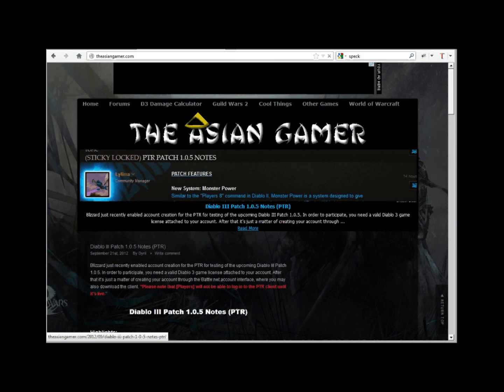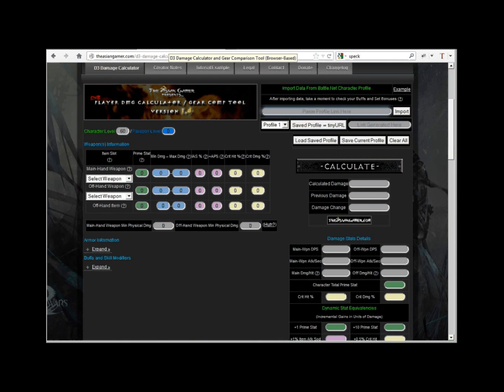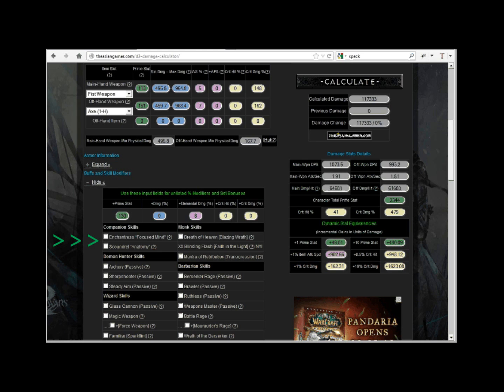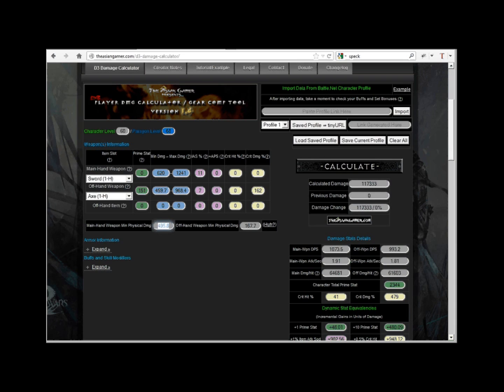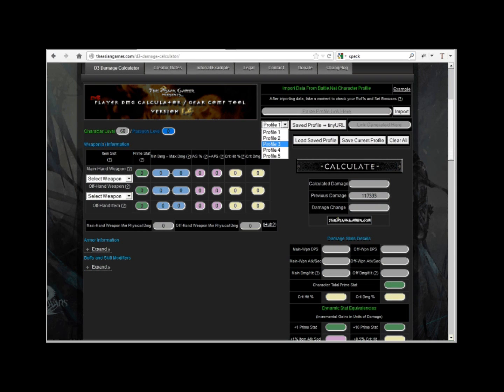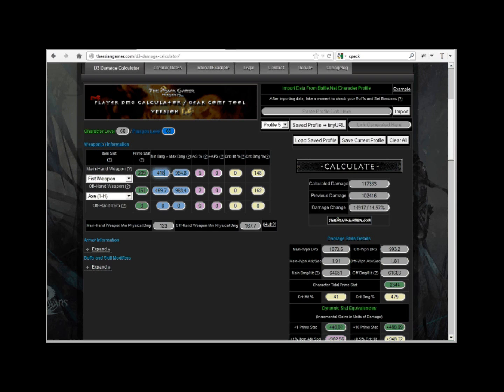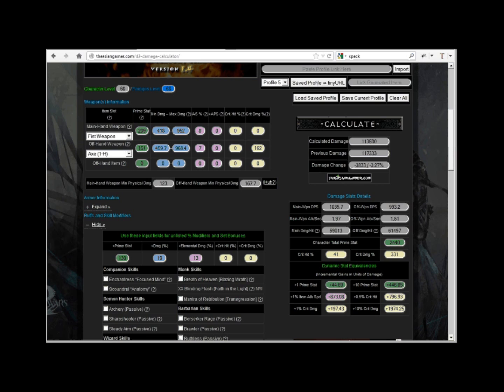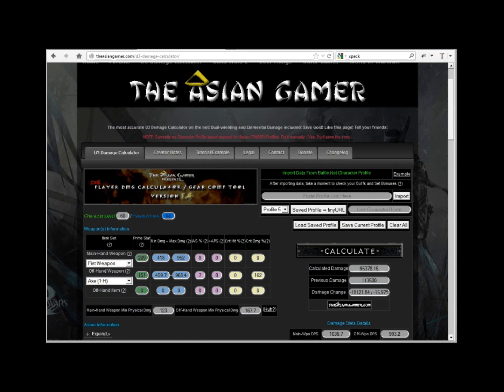D3 Damage Calculator / Gear Comparison Tool Tutorial [TheAsianGamer] (UPDATED)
UPDATED VIDEO GUIDE!

This is an updated video to supplement our online tool. You can simulate item gains or losses by importing your Profile from Battle.net, and adjusting items per slot.